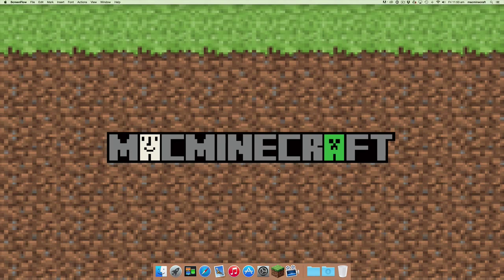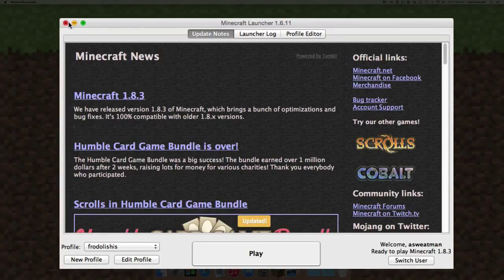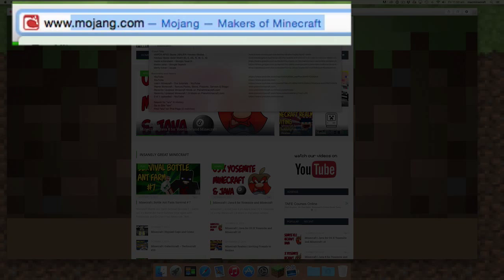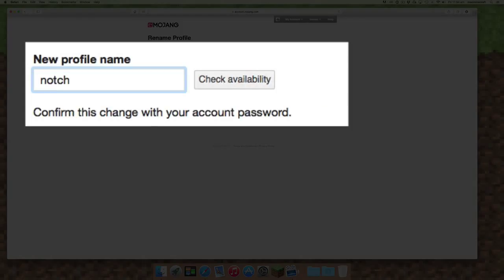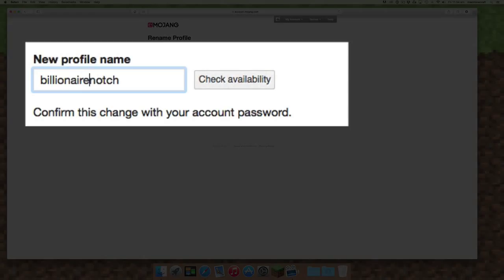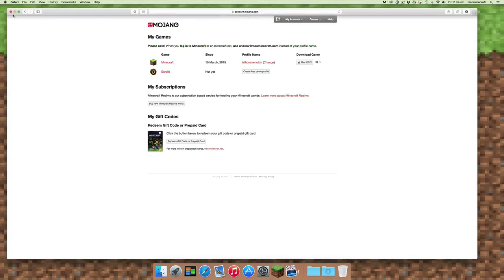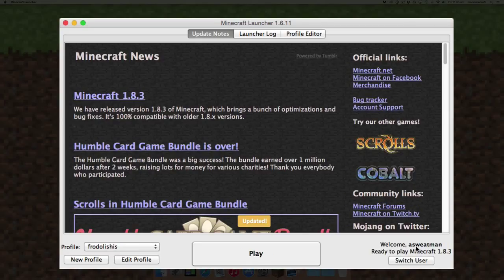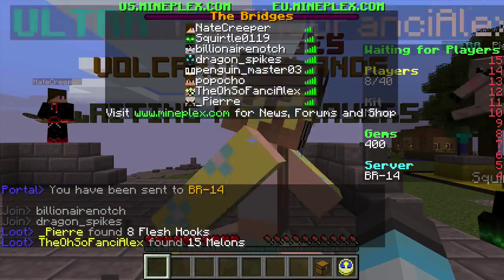Minecraft - Changing your Username in Minecraft 1.8.3 on an Apple Mac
How to Change your Username in Minecraft 1.8.3 on an Apple Mac running Yosemite 10.10.2. If you are confused about changing your name on Minecraft this video will help you out. Many thanks to all those who watched our last video over 40.000 times!

About Mojang

Mojang is a Microsoft owned game developer studio based in Stockholm, Sweden. We develop a game called Minecraft and another game called Scrolls.

About Minecraft

Minecraft is a game about breaking and placing blocks. At first, people built structures to protect against nocturnal monsters, but as the game grew players worked together to create wonderful, imaginative things. It can also be about adventuring with friends or watching the sun rise over a blocky ocean. It’s pretty. Brave players battle terrible things in The Nether, which is more scary than pretty. You can also visit a land of mushrooms if it sounds more like your cup of tea. You can buy Minecraft for PC/Mac, Minecraft: Xbox 360 Edition on the XBLA Marketplace, and Minecraft: Playstation 3 Edition on the Playstation Network. Minecraft: Pocket Edition is available for iOS andAndroid. Minecraft is coming out for Playstation 4, Playstation Vita, and Xbox One soon, but we don’t have release dates for those versions yet. So far 16,539,914 people bought the PC/Mac version of the game. Phew.

About Apple

Apple designs Macs, the best personal computers in the world, along with OS X, iLife, iWork and professional software. Apple leads the digital music revolution with its iPods and iTunes online store. Apple has reinvented the mobile phone with its revolutionary iPhone and App Store, and is defining the future of mobile media and computing devices with iPad.

OS X Yosemite – Every bit as powerful as it looks.

An elegant design that feels entirely fresh, yet inherently familiar. The apps you use every day, enhanced with new features. And a completely new relationship between your Mac and iOS devices. OS X Yosemite changes how you see your Mac.And what you can do with it. Upgrade for free at the Mac App Store.